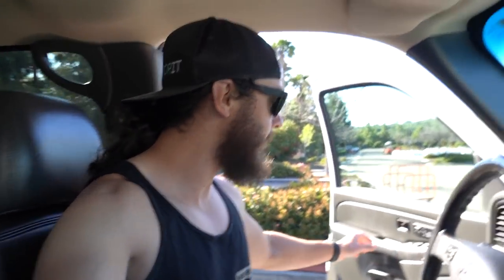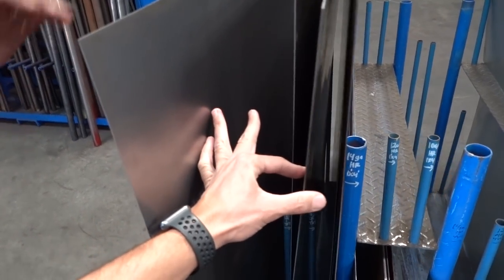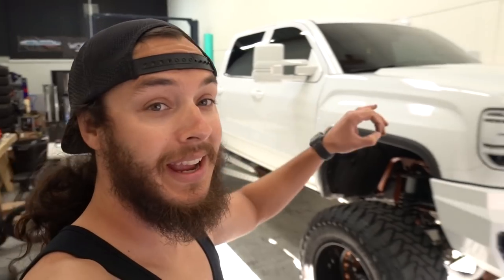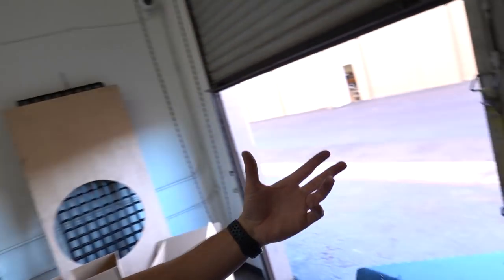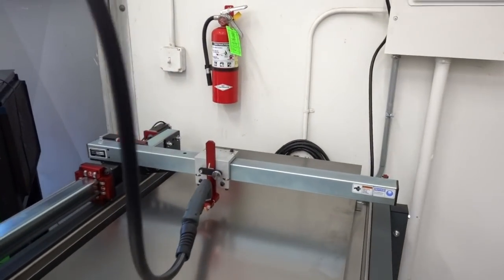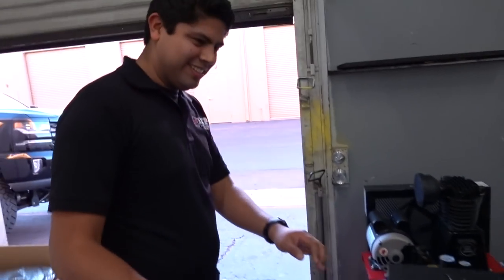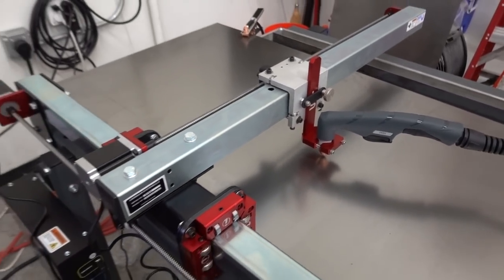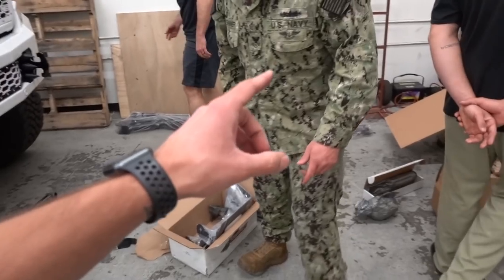THE NEW LIFT KIT IS HERE!